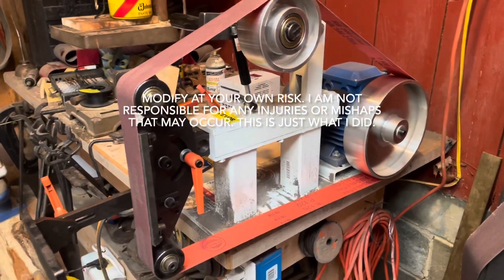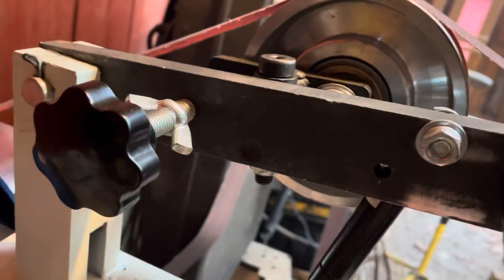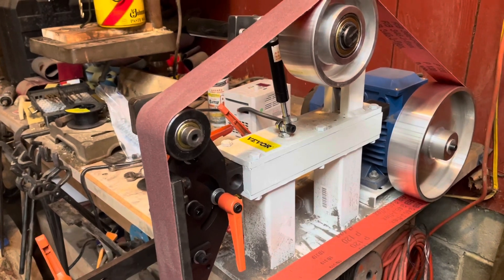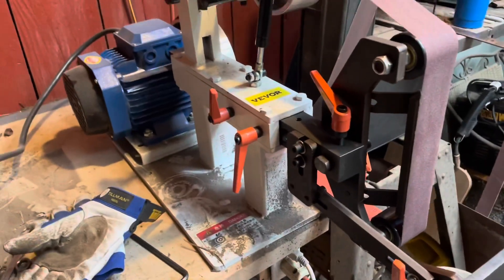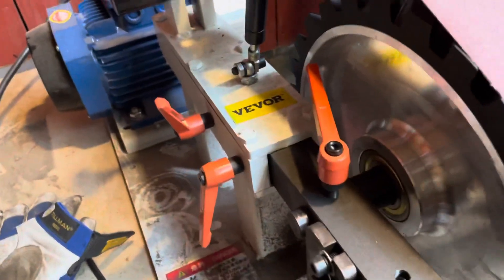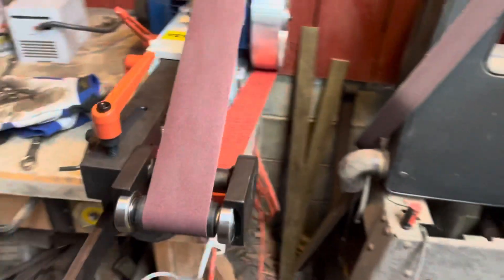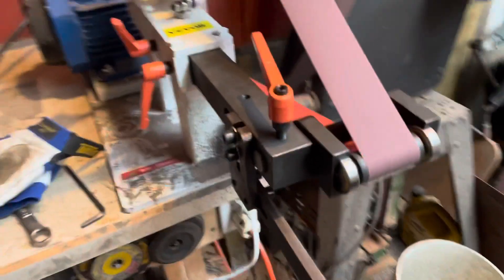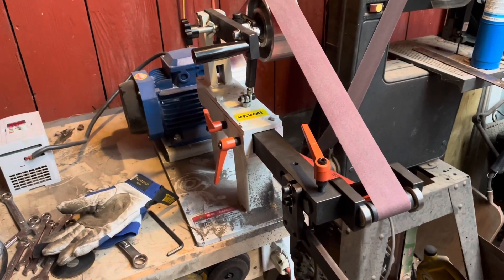VEVOR 2 x 82 modification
Simple modifications to allow the VEVOR 2 x 82 belt grinder to accept 2 x 72 belts.